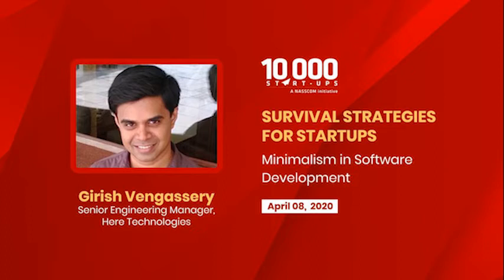Webinar: Minimalism in Software Development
Date - 08-04-20

Minimalism is the art of getting rid of the extras and focusing on the things that matter. Know more on Minimalism in software development in this webinar with Girish Vengassery on our survival strategy series